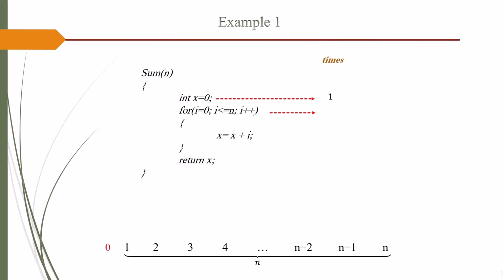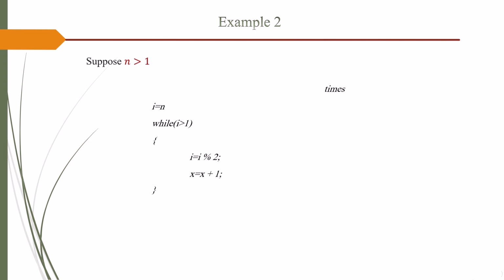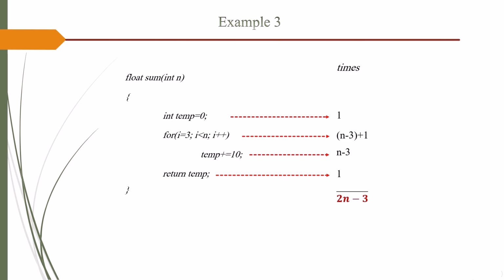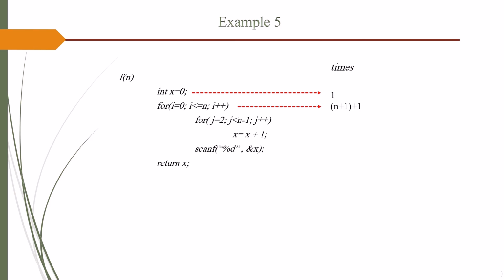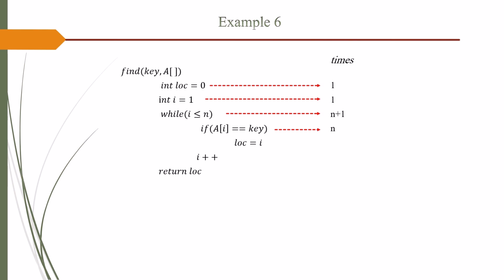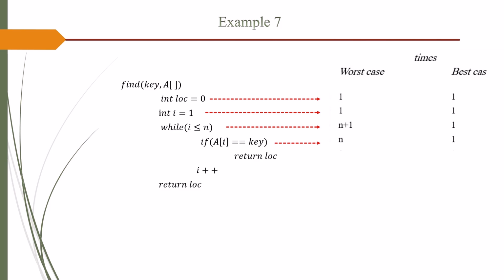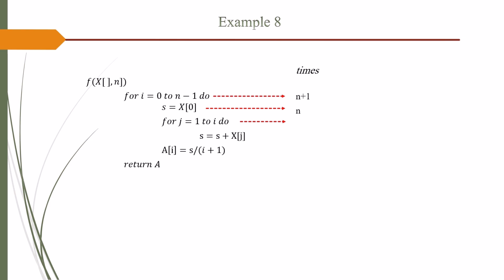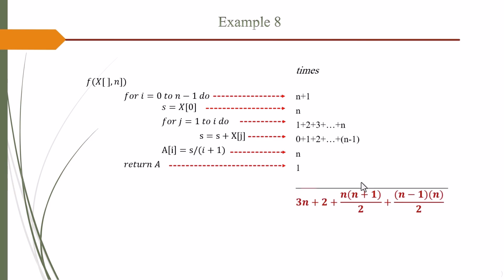Analyze Algorithms Step by Step: Count Every Instruction!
Learn how to analyze algorithms like a pro! In this video, we break down multiple algorithms and count exactly how many times each instruction executes. Perfect for students, computer science enthusiasts, and anyone preparing for coding interviews.

Topics covered:
- Step-by-step algorithm analysis
- Counting instruction execution across multiple examples
- Big O notation explanations
- Practical tips for analyzing loops and conditionals